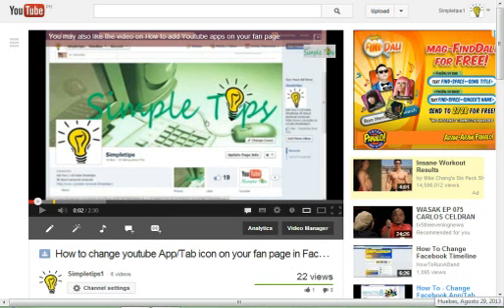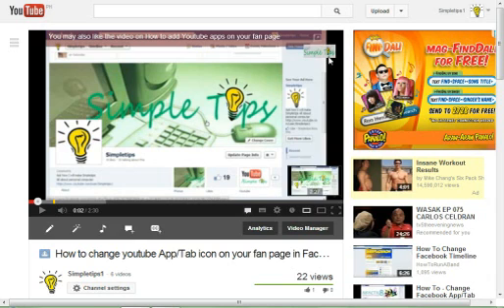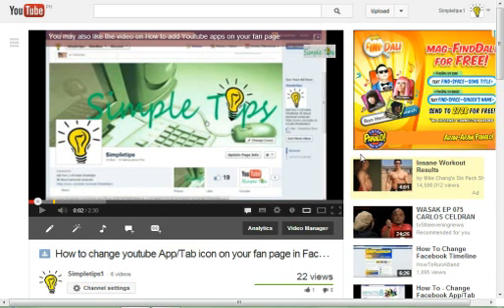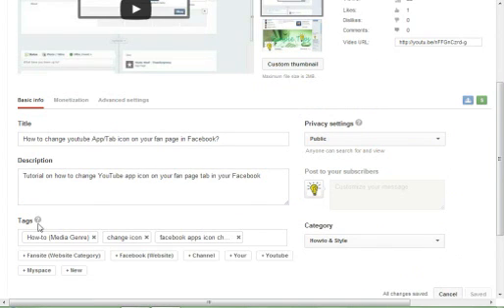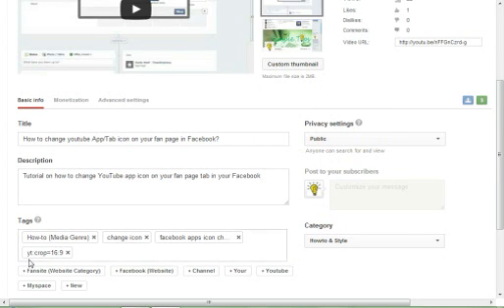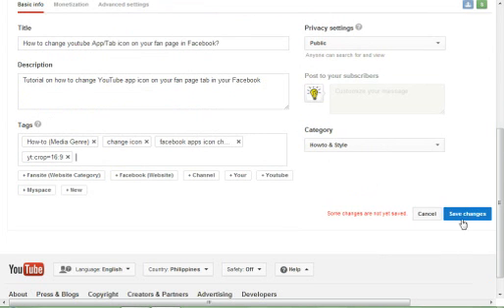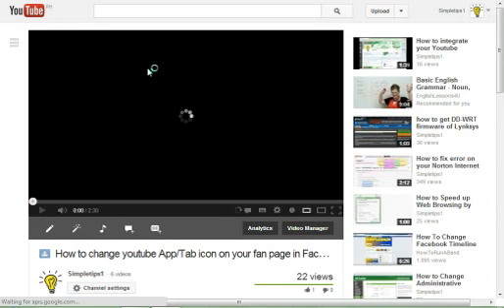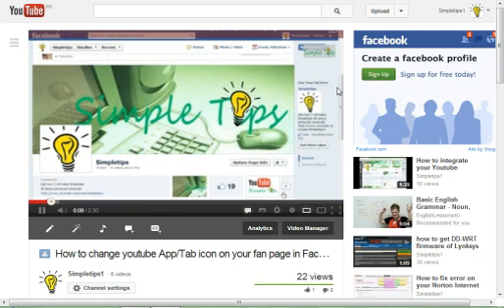How to edit youtube video to 16:9 screen ratio?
Tutorial on eliminating the black bar in the side of your Youtube video.

Other example of formatting Tags that you may use;

yt:quality=high: Defaults to a high quality stream (available based on the size of the viewer's player and the size of the browser window)
yt:crop=16:9: Zooms in on the 16:9 area, removes windowboxing
yt:stretch=16:9: Fixes anamorphic content by scaling to 16:9
yt:stretch=4:3: Fixes 720x480 content that is the wrong aspect ratio by scaling to 4:3

For more info about tagging to change the video formt goto google support (the link below)